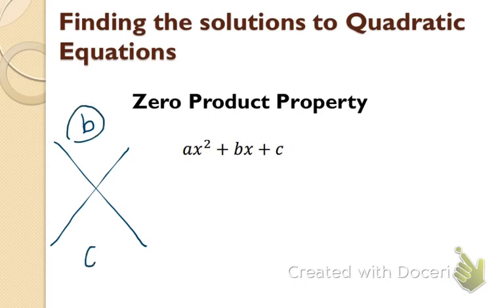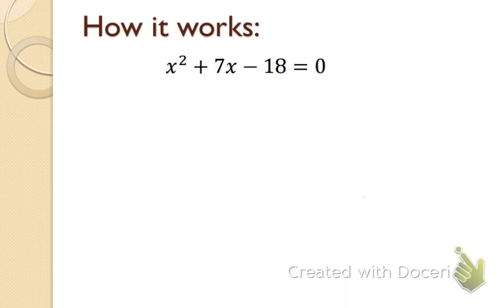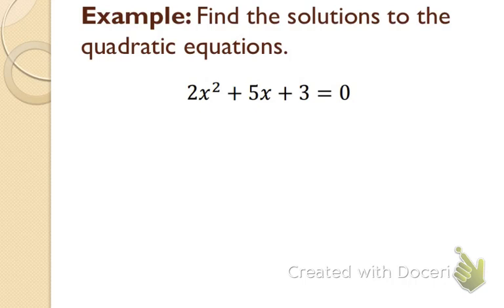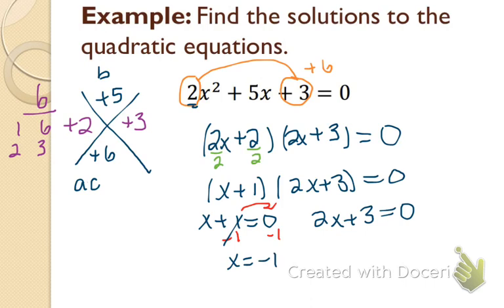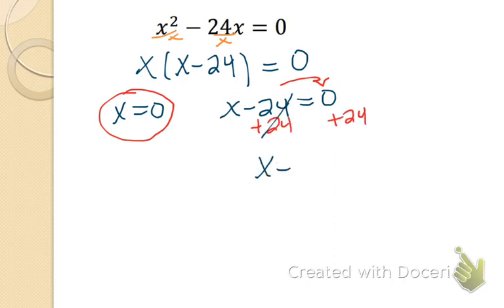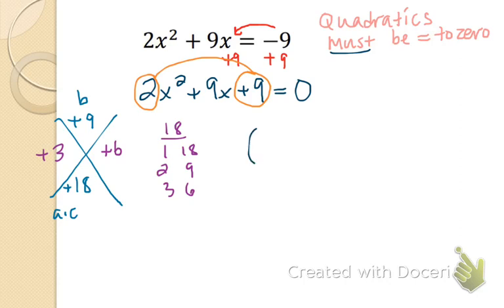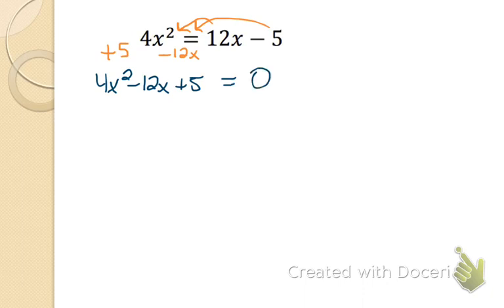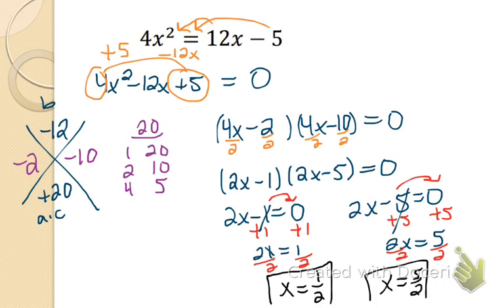Zero Product Property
In this video you will learn how to solve different quadratic equations by using the Zero Product Proerty.